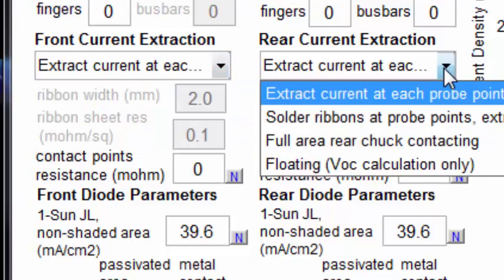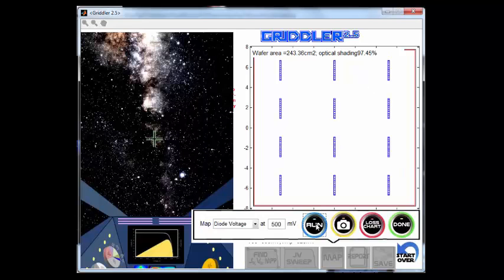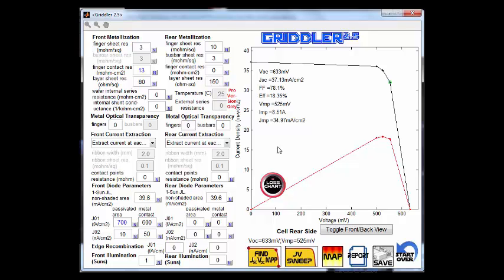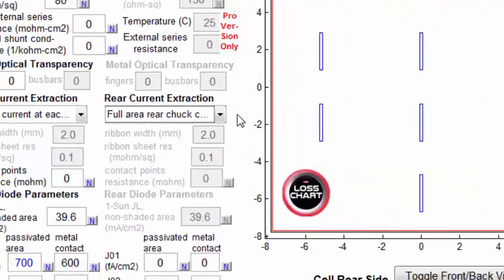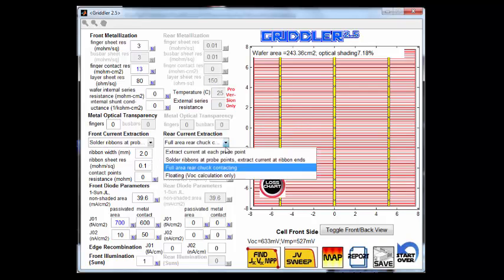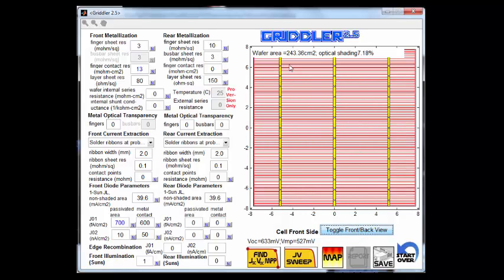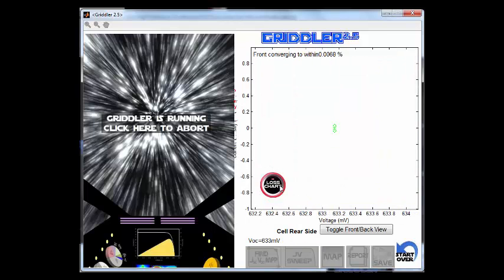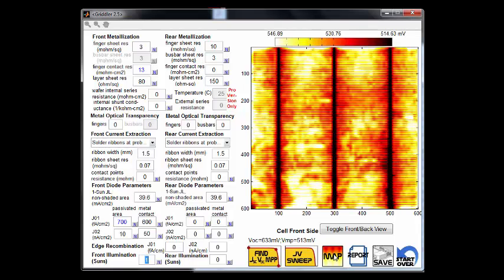Griddler 2.5: Different Electrical Connections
This video compares simulations of how a solar cell performs under different I-V tester contacting schemes, as well as with the ribbon connections that the cell would have in a module.